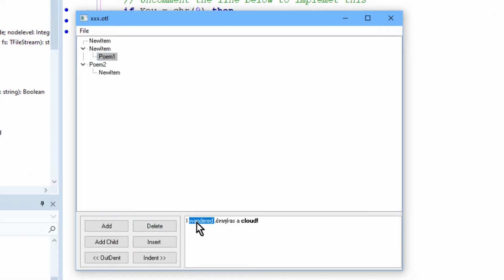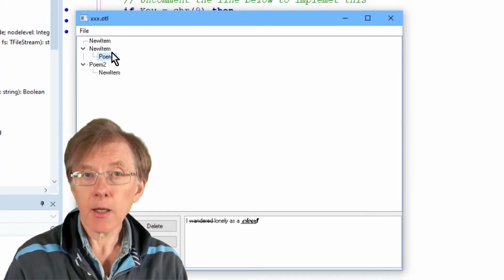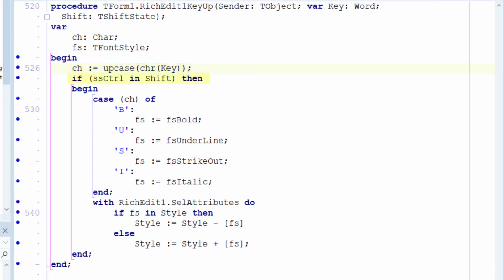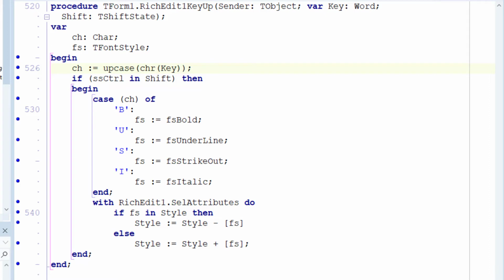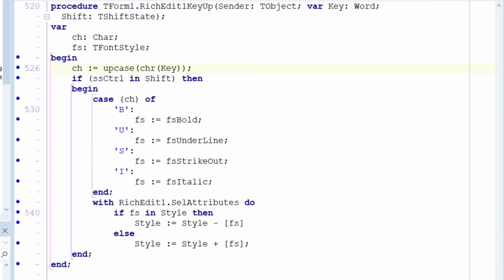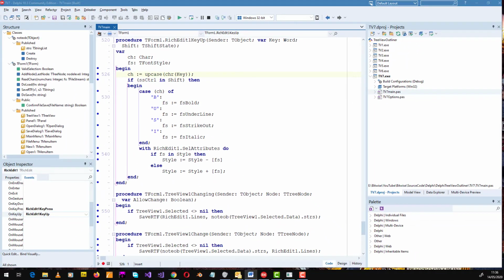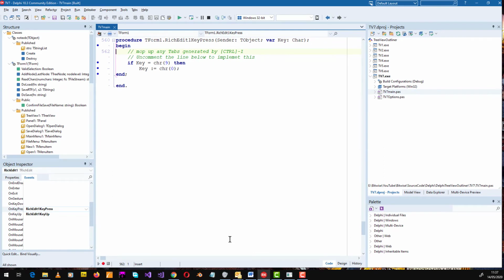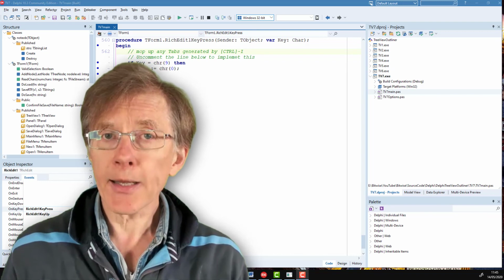Delphi TreeView Programming: RichText Formatting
Huw Collingbourne is the author of The Little Book Of Delphi, available as a Kindle eBook and as a paperback.

How do you format text with bold, italic and do on. This formatted text can be used in notes attached to branches on the outliner and saved and loaded to and from disk.

You can (at the time of writing) get a free copy of Delphi from the Embarcadero web

My ‘Learn to program Delphi and ObjectPascal’ course is the fastest way to learn to program Delphi or the cross-platform Lazarus and Free Pascal. Go to the Bitwise Courses web site for more information.